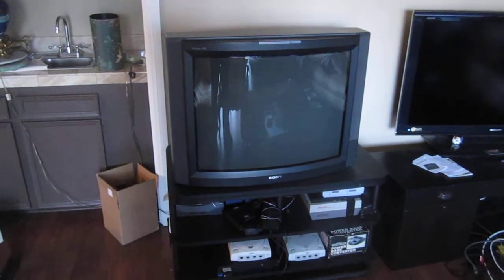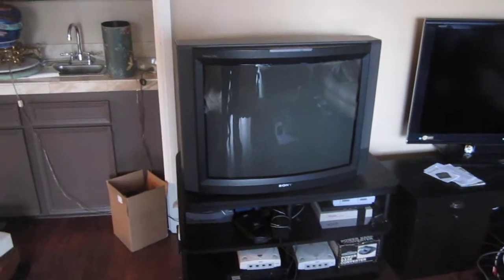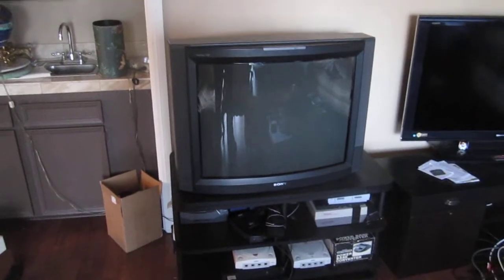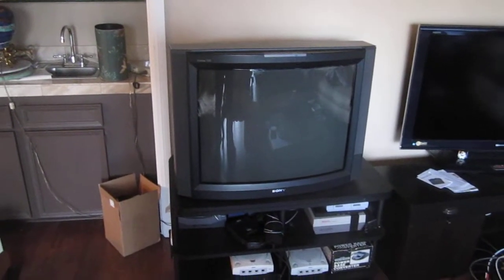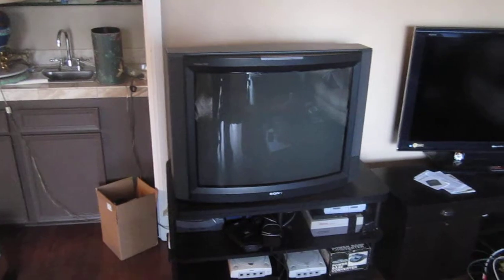2012: A RETRO GAMING ODYSSEY - SONY TRINITRON XBR 32" CRT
Here is my first Youtube video and I have to admit it's pretty awful! Introducing to the World. My SONY 32" CRT, purchased used for $50. Nice for retro gaming in 480i, has Component Video and S-Video but is extremely heavy! (156 pds.)

I want to send a big shout-out to FAGINRS500 and HAPPYCONSOLEGAMER for their assistance in my retro gaming setup! Cheers, you guys rock!

Please see additional gaming videos on Sony 32" CRT, featuring:  EINHANDER (PS1), YS IV: DAWN OF YS (PC ENGINE SUPER CD), R-TYPE I (PC ENGINE HU CARD)

"It's All About the Scanlines, Baby!" ;-)

Mr. Bollocks